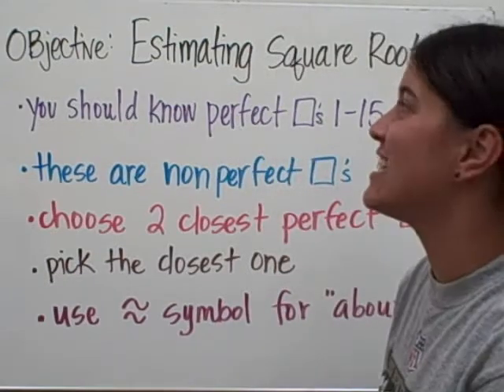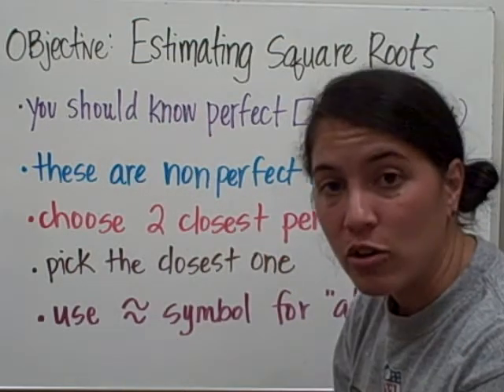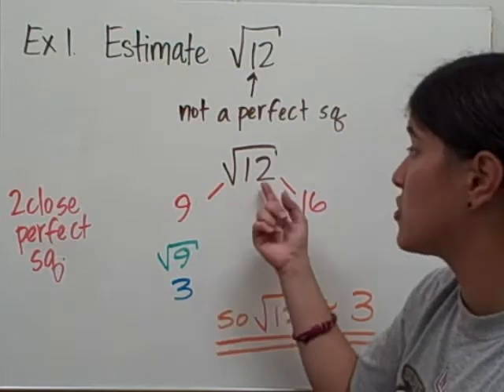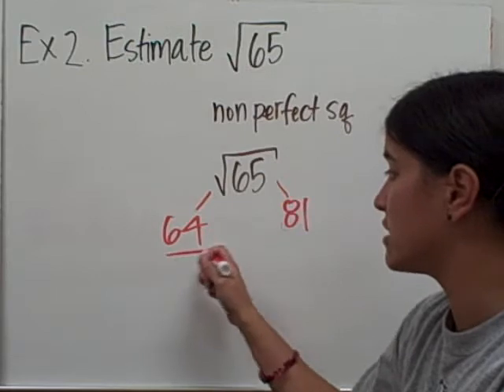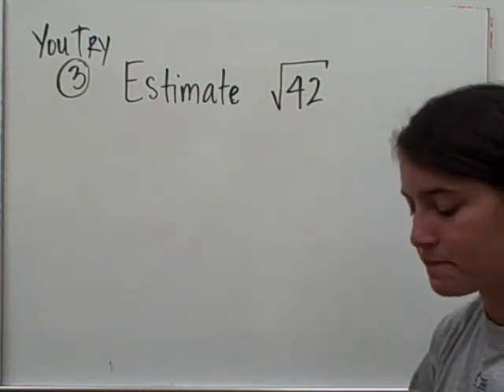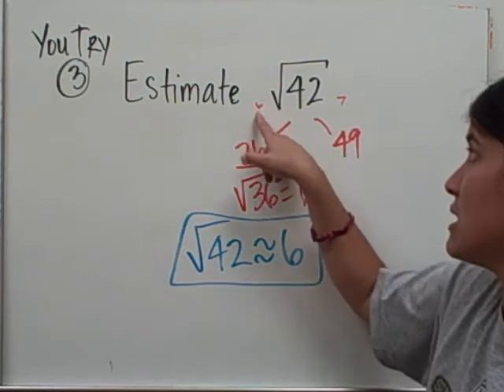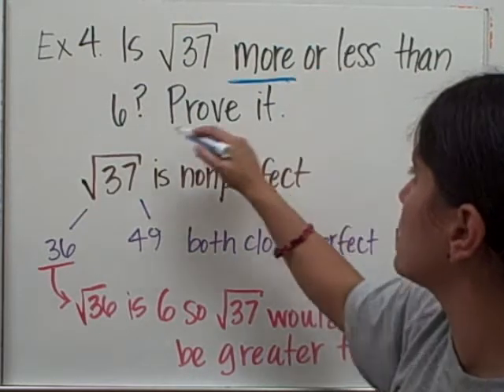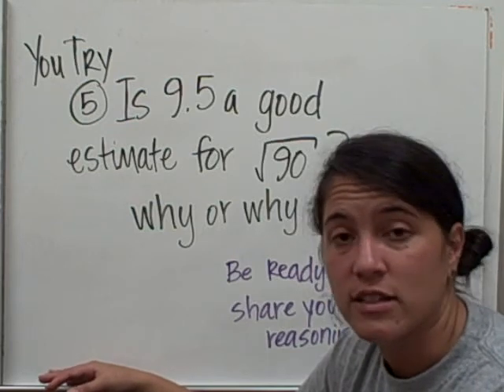Estimating Square Roots to nearest Integer